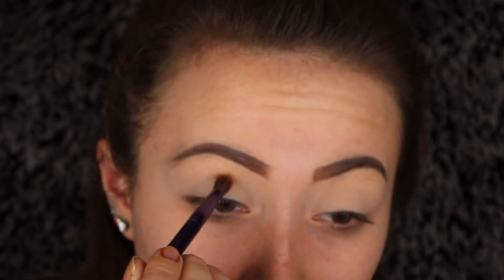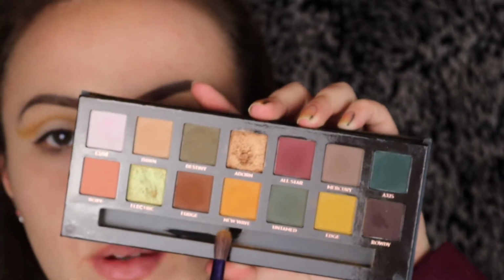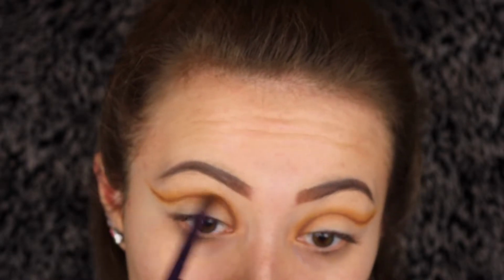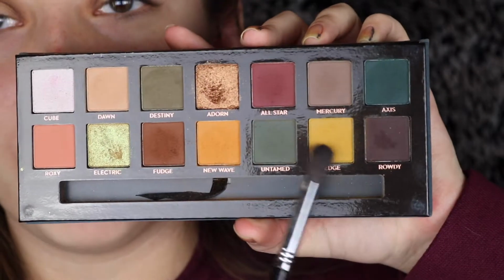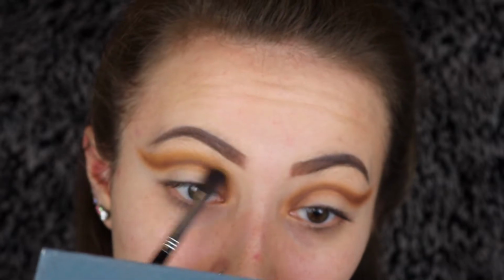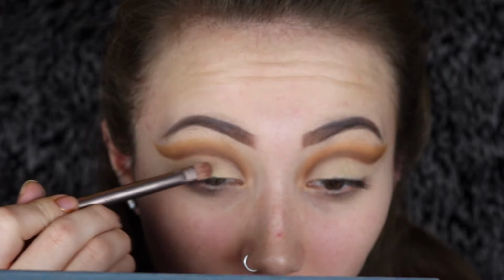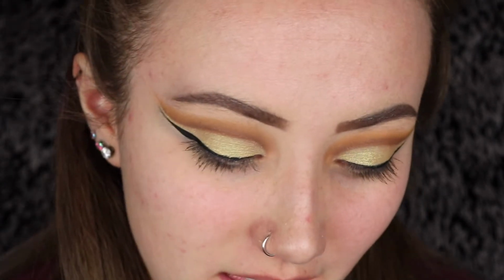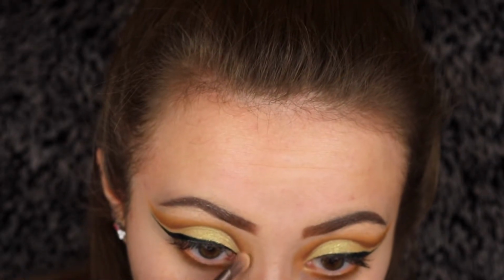In Depth Cut Crease Tut//Subculture Palette | Brettney De La Cruz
What is up guys!!! Todays video is an in depth video on how to achieve the perfect cut crease! Hope you guys enjoy the video!!